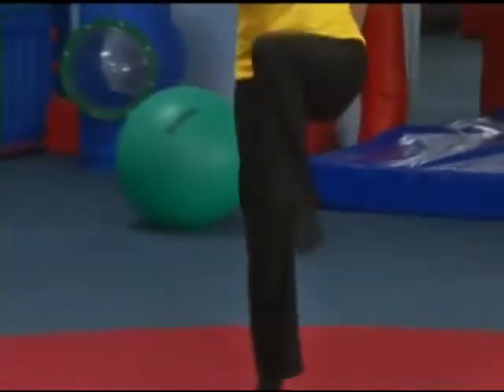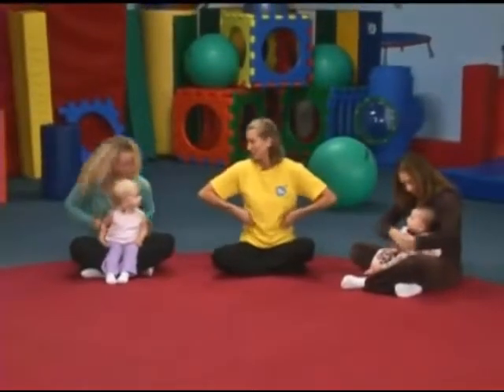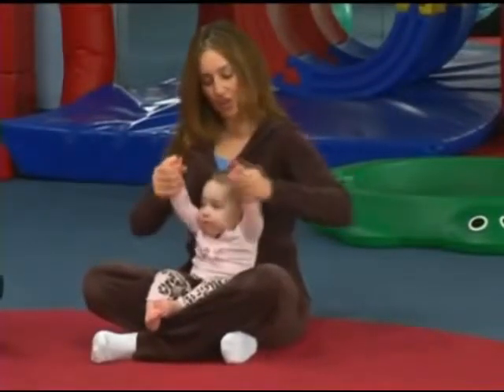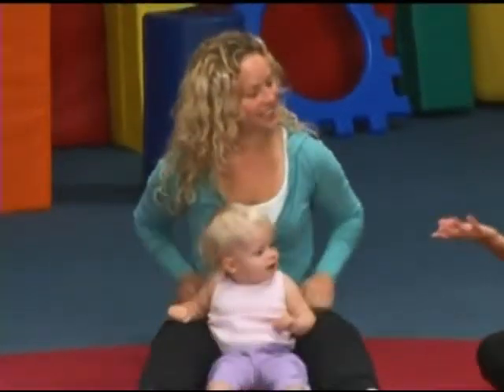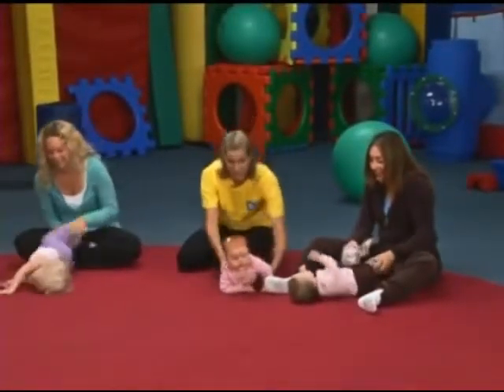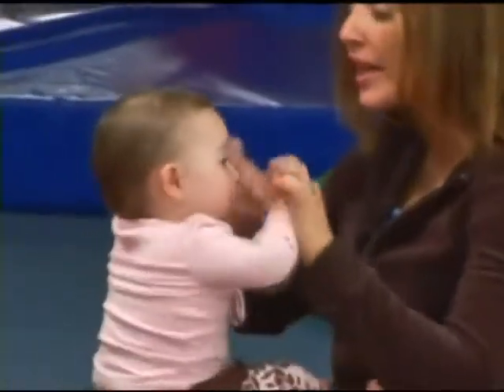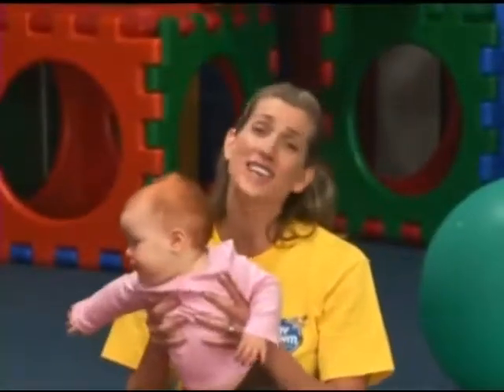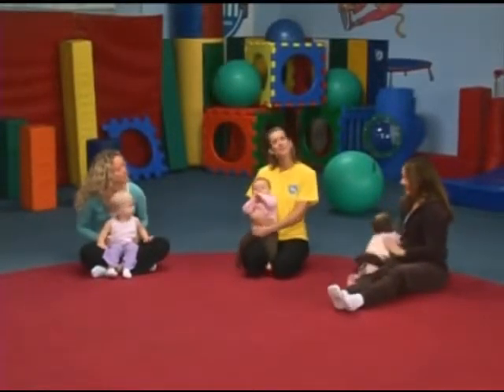Hướng dẫn cho trẻ vận động -MyGym-Bonding through Fitness